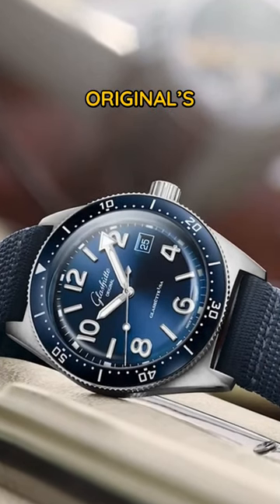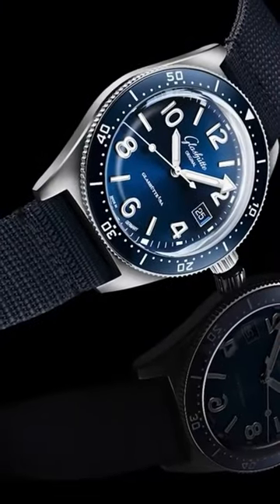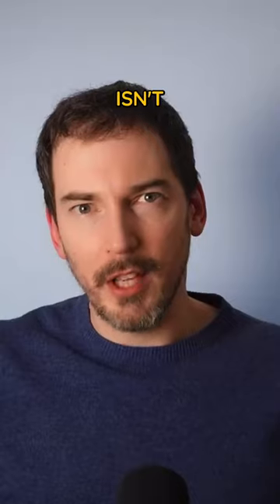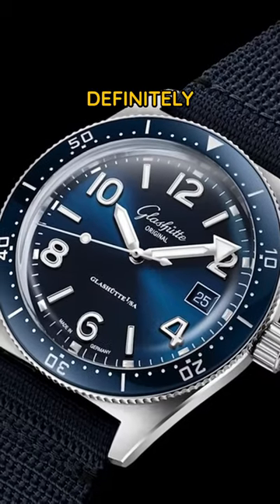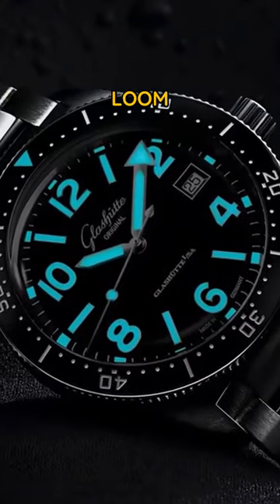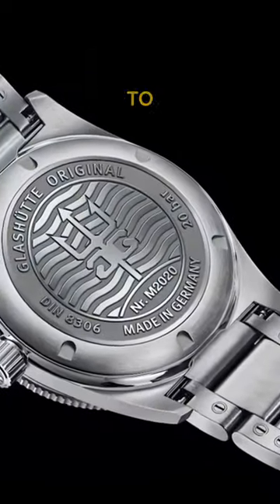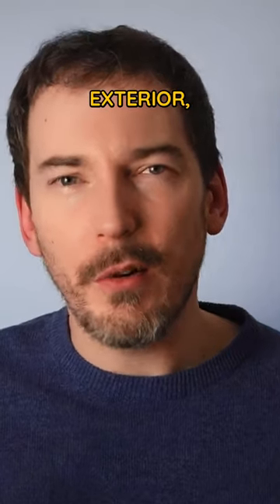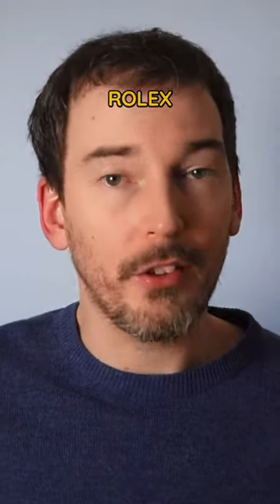This Diver Is An Underrated Rolex BEATER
The Glashütte Original SeaQ is one of the most underrated watches on the planet!

Featured Watches:
Panerai Luminor PAM00914
Zenith Chronomaster Revival El Primero A3817
Citizen The Citizen Calibre 0200
Glashütte Original SeaQ
Chopard L.U.C. Full Strike